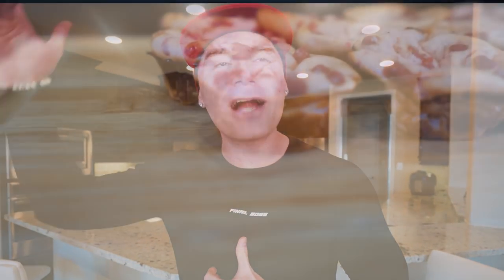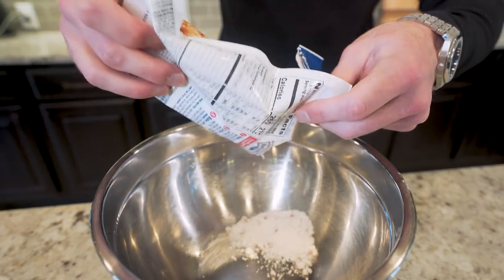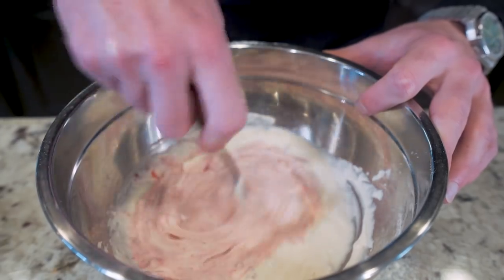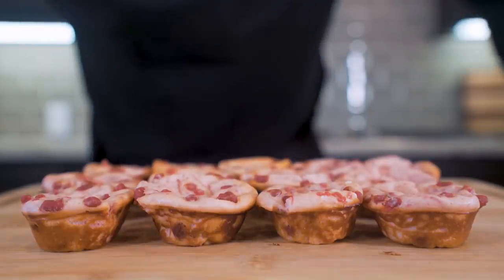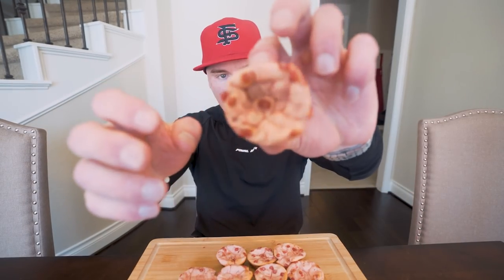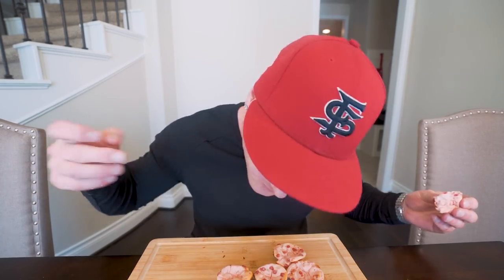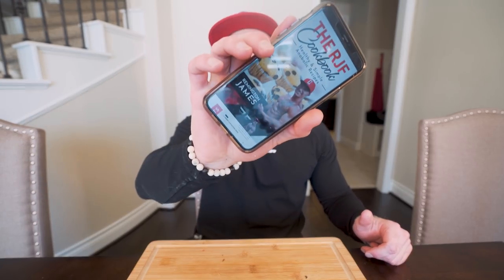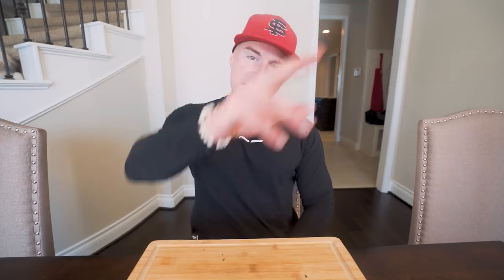ANABOLIC STRAWBERRY MUFFINS | Low Calorie Bodybuilding Muffin Recipe | Easy High Protein Dessert